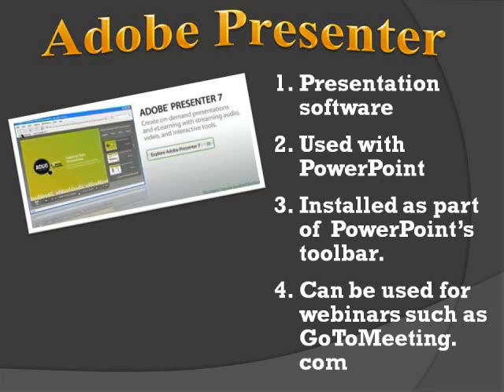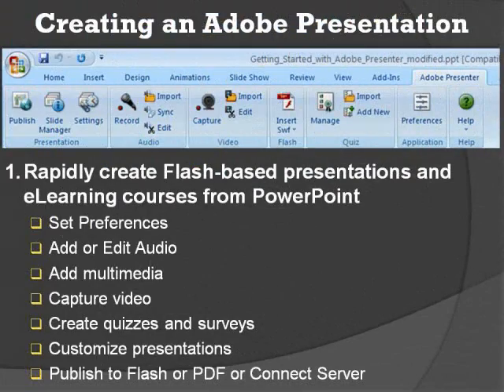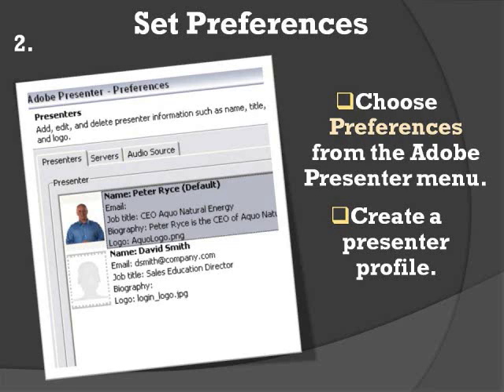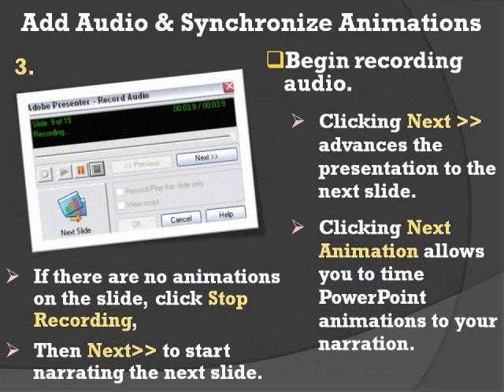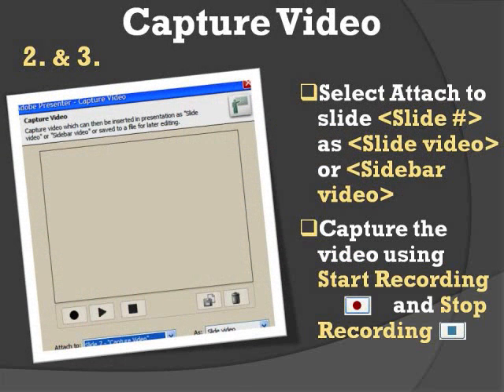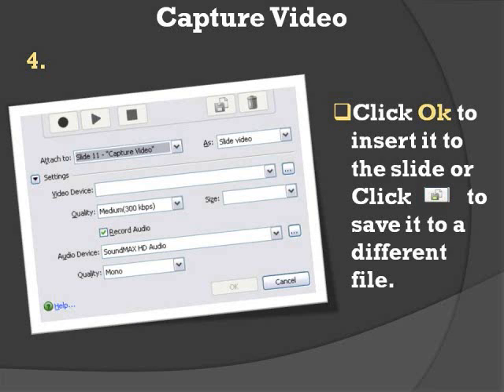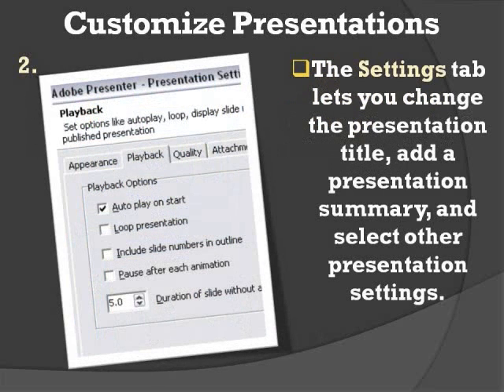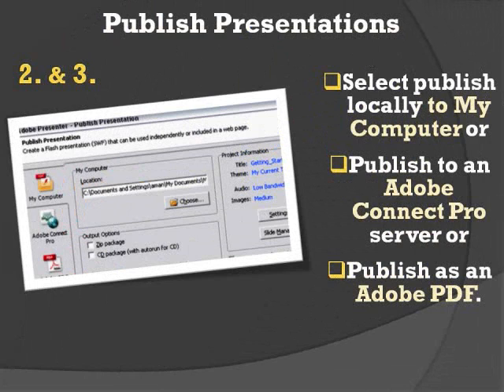Adobe Presenter Tutorial.wmv